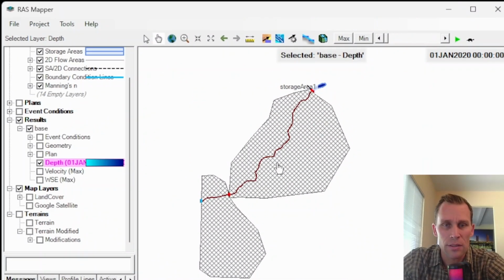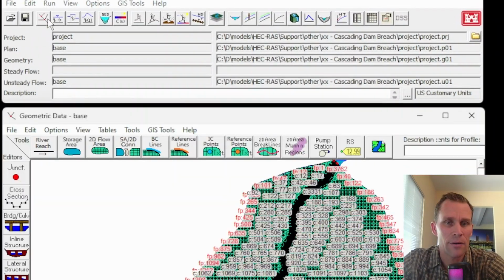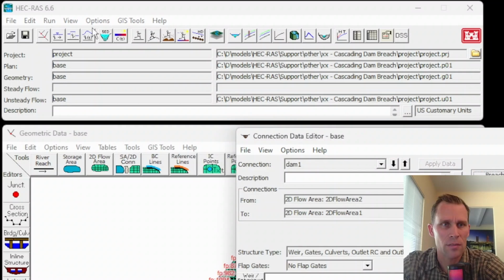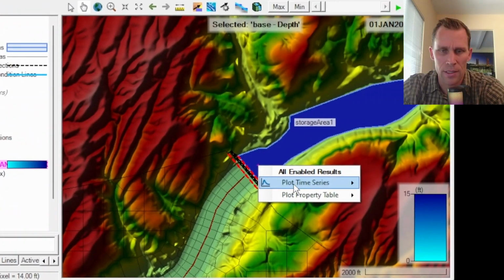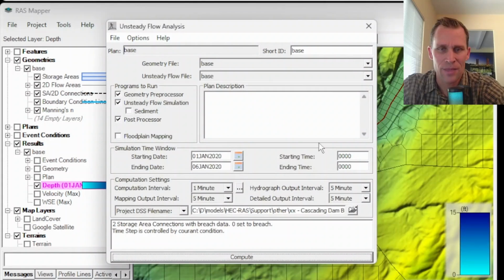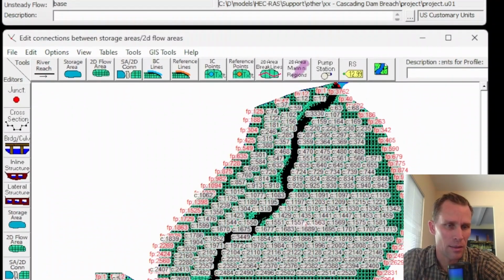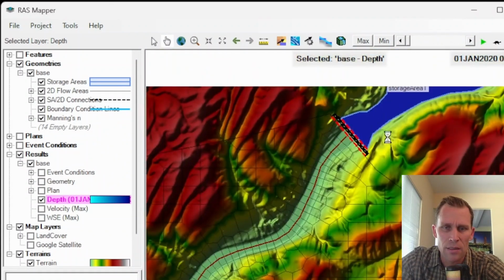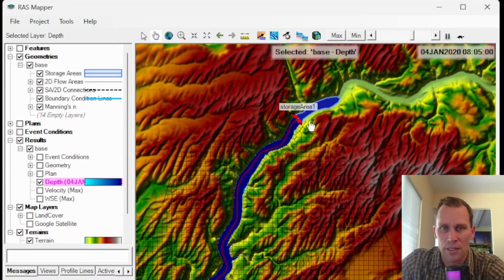HEC RAS Support 20 - Cascading Dam Breaches